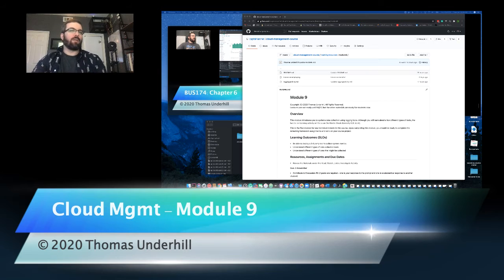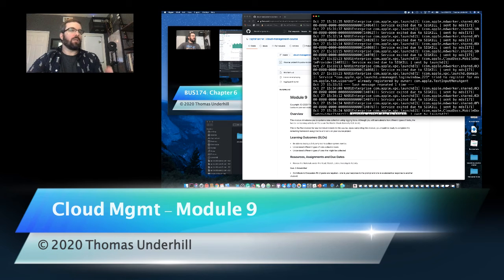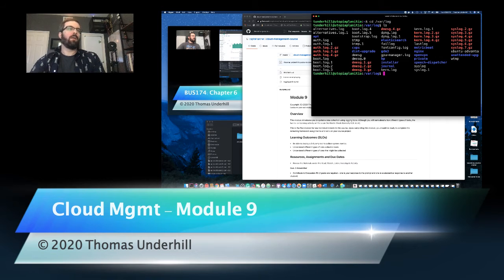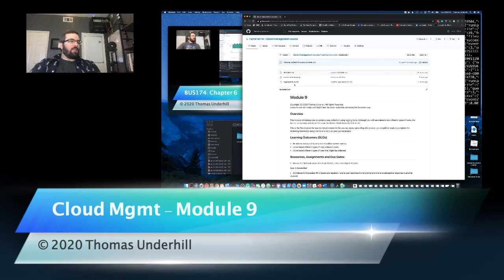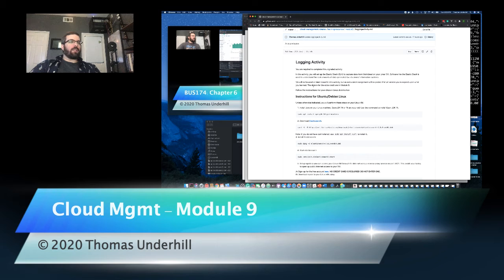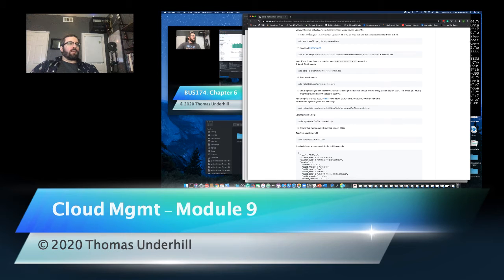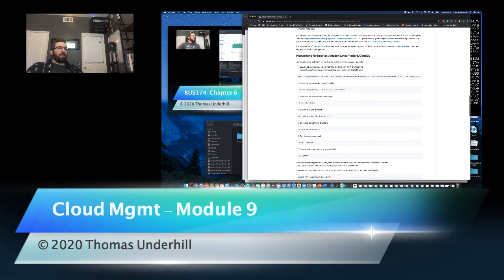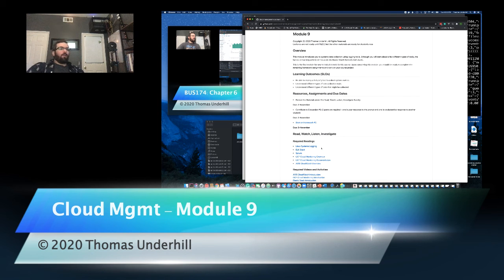Cloud Management - Module 9